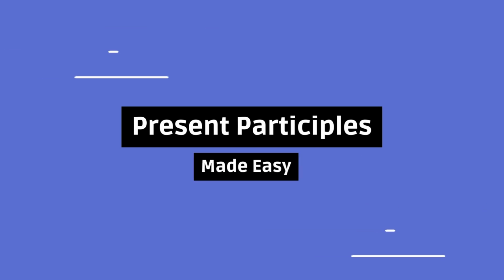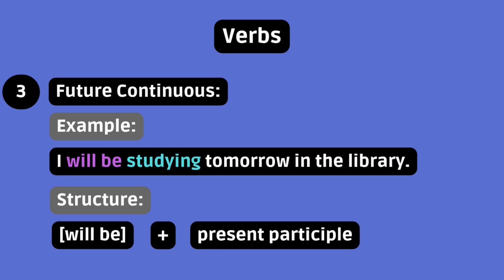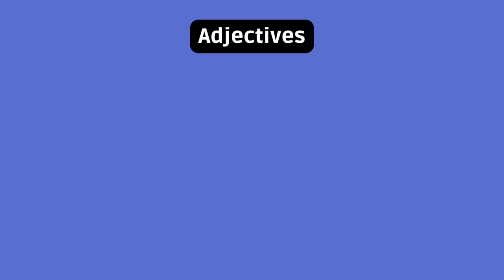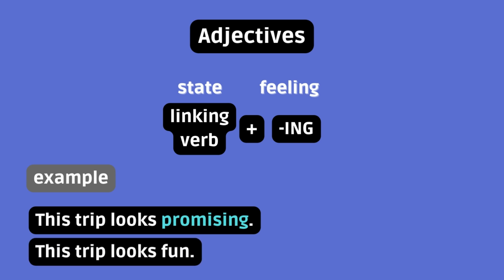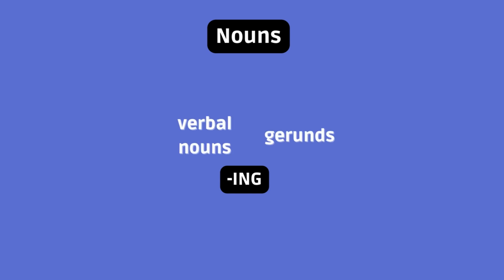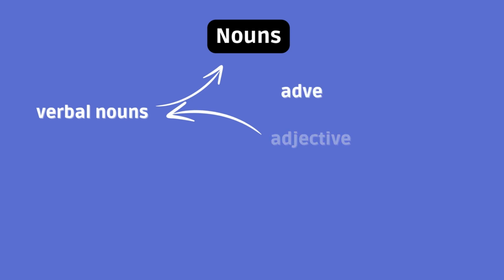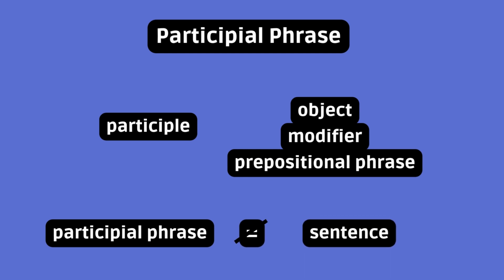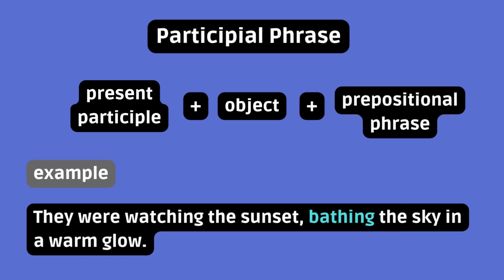Present Participles | English Grammar Explained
Unlock the mystery of present participles in English with this easy-to-follow guide! In this video, we'll break down what present participles are, how they're formed, and their common uses in everyday English. Perfect for English learners at any level looking to strengthen their grammar skills.

📚 Additional Resources:
📽️More lessons:

0:00 Intro
0:33 Part 1: Verbs
3:12 Part 2: Adjectives
6:13 Part 3: Nouns
9:09 Part 4: Participial Phrase